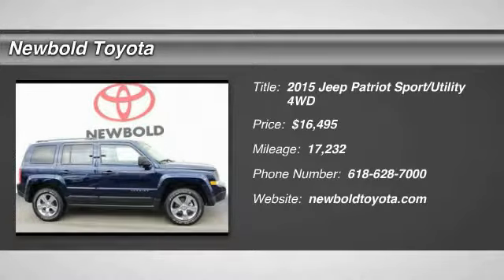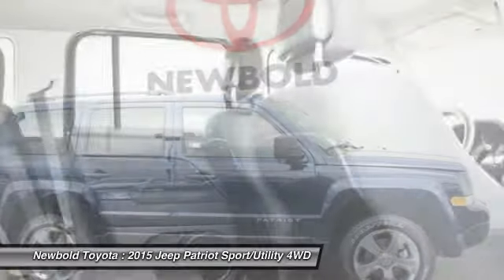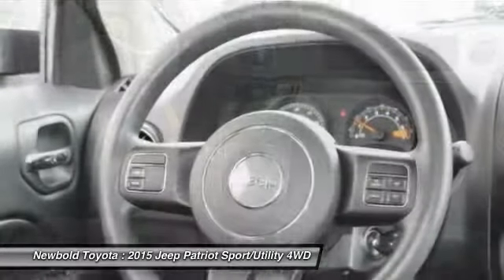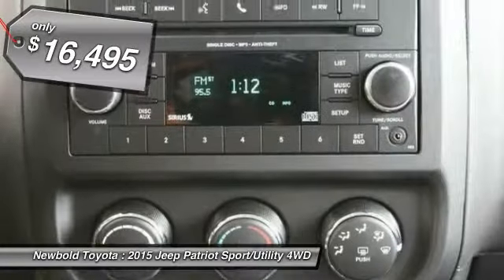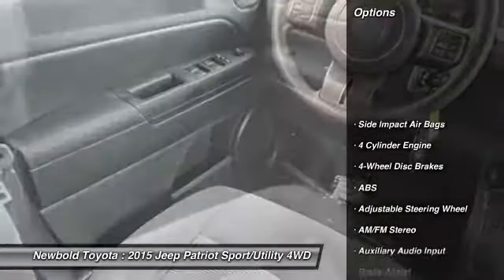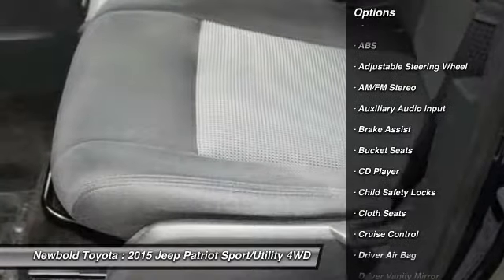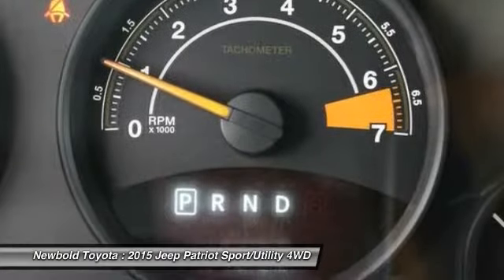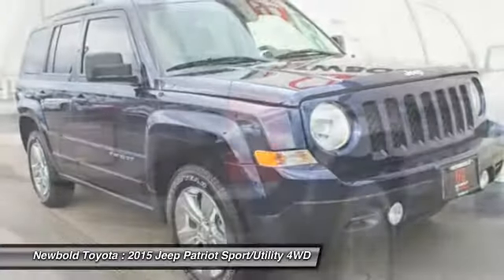2015 Jeep Patriot O'Fallon IL T17467A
2015 Jeep Patriot 4WD Sport

Newbold Toyota
1282 Central Park Dr

Patriot Sport, 4D Sport Utility, 2.4L I4 DOHC 16V Dual VVT, 4WD, and Blue. Your lucky day! Call and ask for details! CARFAX CERTIFIED 1 OWNER, NO ACCIDENTS! Who could say no to a simply great SUV like this beautiful-looking 2015 Jeep Patriot? There are plenty of miles left on this Patriot so you don't have to worry about going everywhere you need to go.